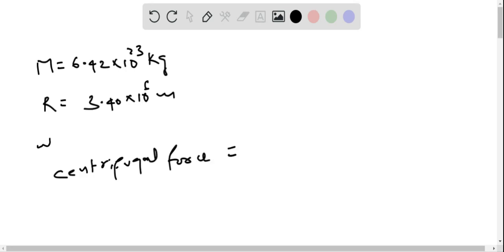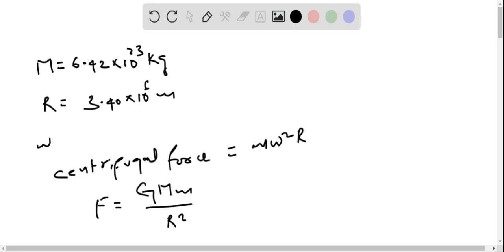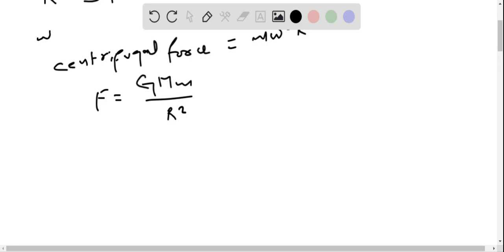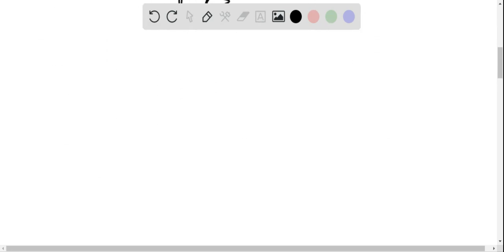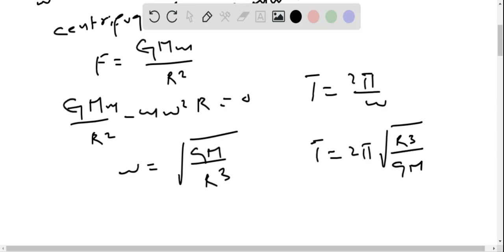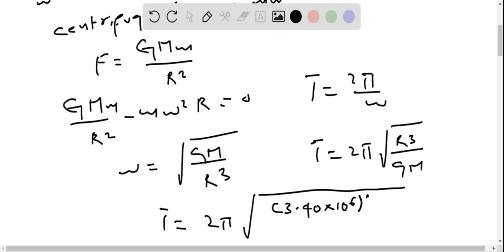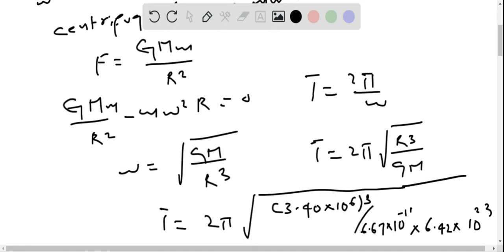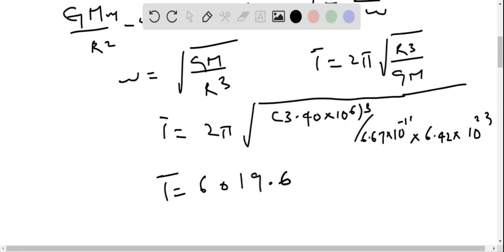Mars has a mass of and a radius of Assume a person is standing on a bathroom scale on the surface of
Mars has a mass of and a radius of Assume a person is standing on a bathroom scale on the surface of Mars. Over what time interval would Mars have to complete one rotation on its axis to make the bathroom scale have a zero reading